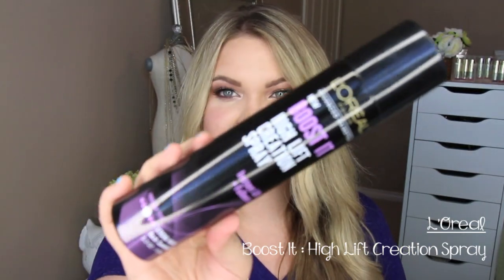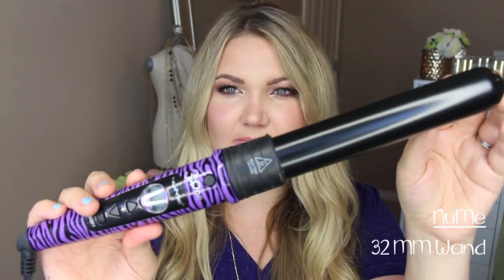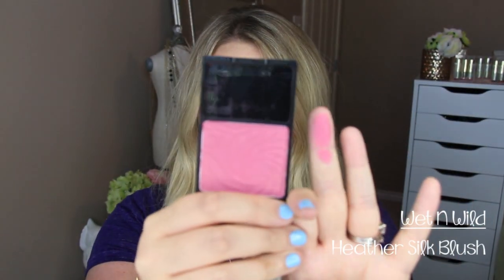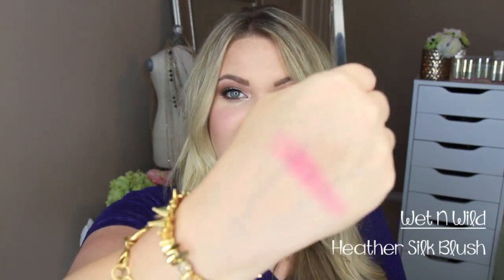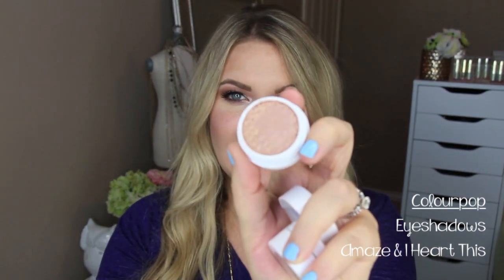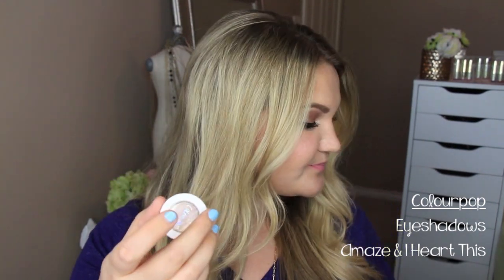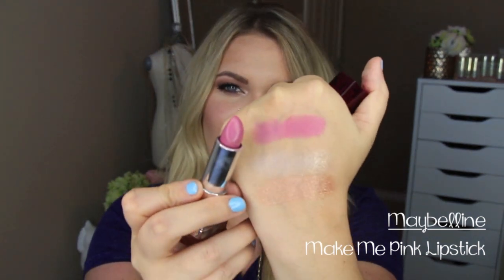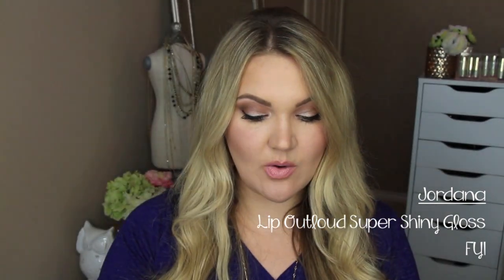★AUGUST BEAUTY FAVORITES | WET N WILD, MAYBELLINE, JORDANA★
Happy Sept Everyone!!! August was a great month and I had tons of favorites this month (hence the long video.)  I hope ya'll had a wonderful month and look forward to some Fall tutorials and favorites coming up soon!!!

Eyes: Laura Mercier Fresco in crease, LORAC Pro Palette Nude on lid and Espresso in outer corner
Cheeks: Wet N Wild Heather Silk Blush
Foundation: Perricone MD No Foundation Foundation Serum
Nails: Julep Jeanne
Jewelry:  Stella & Dot

Products Mentioned:
L'Oreal Boost It Lift Spray
Jordana Lip Outloud Gloss FYI

Permission From Artist

{Dial-A-Smile Whitening Kit}
{Lipglosses & Brow Bar To-Go Kit as well}